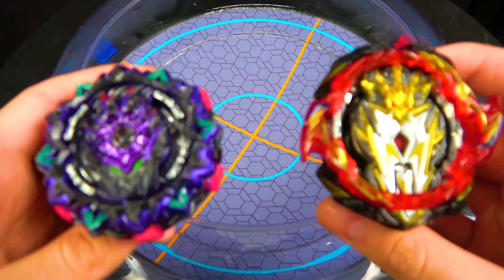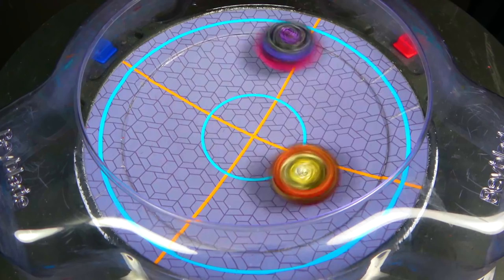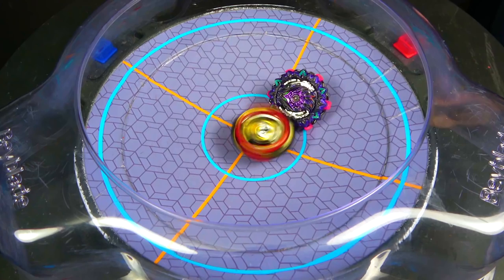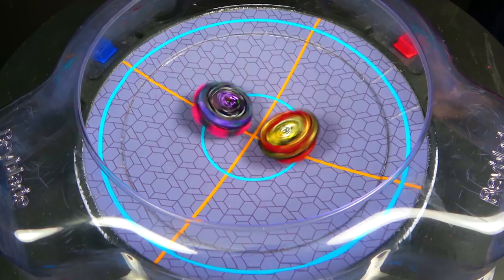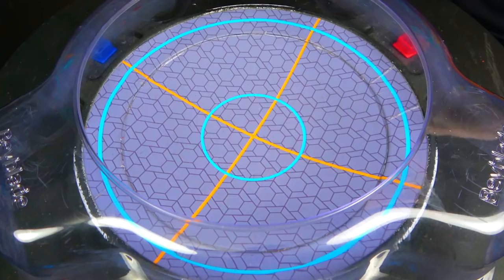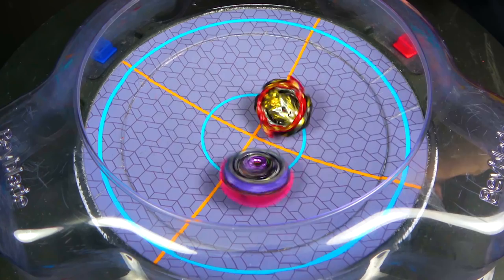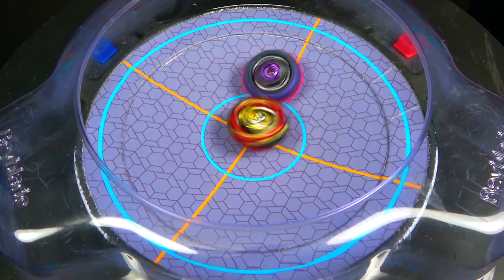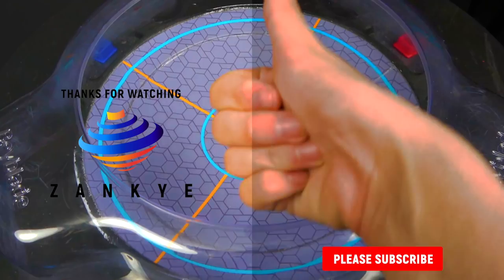BEY BREAKERS 3: VARIANT LUCIFER vs PRIME APOCALYPSE Beyblade Burst Sparking ベイブレードバースト超王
Thought this be fun since the other beys that have broken other beys are way to weak to battle lucifer

Lean Walhalla レーン・ヴァルハラ - Variant Wall - バリアントウォール Variant Lucifer Mobius 2D バリアントルシファー・メビウス・2D ファーストウラヌス・メビウス2D First Uranus Mobius 2D Variant Press バリアントルプレス

YOU CAN BUY HASBRO BEYBLADE BURST HERE :
AMAZON

TARGET - goo.gl/Ya285E